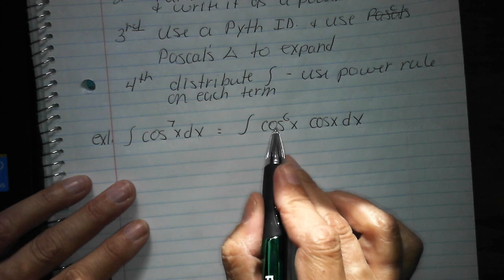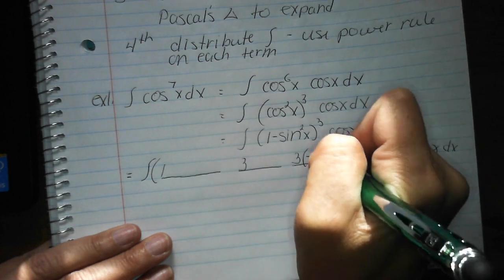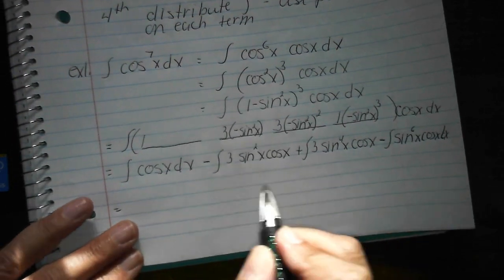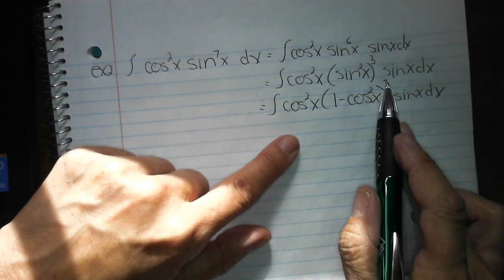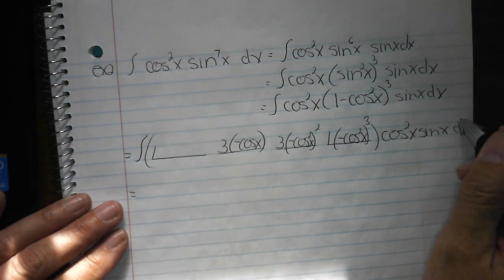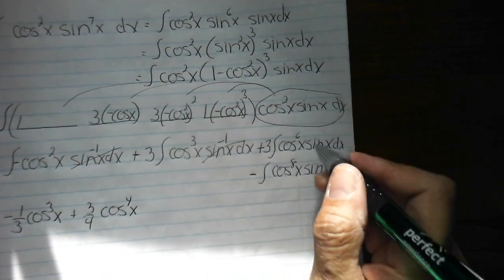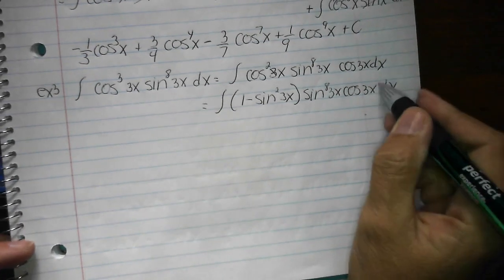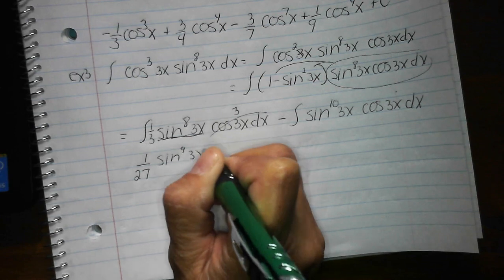9 5 day 1